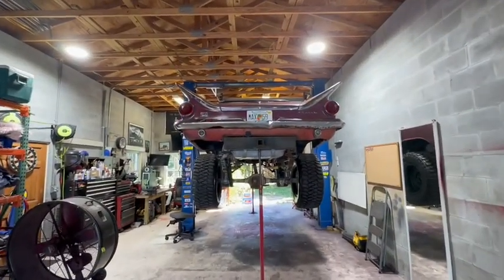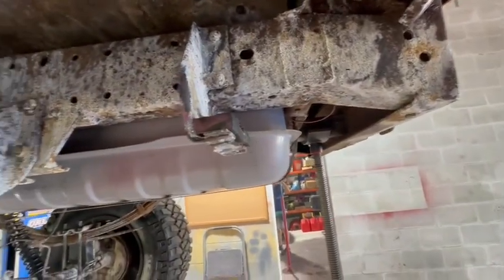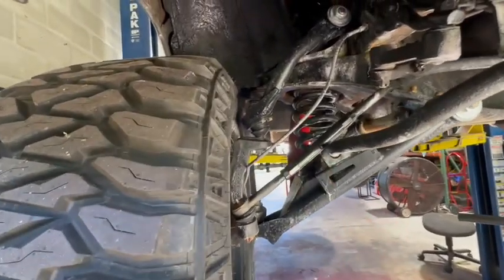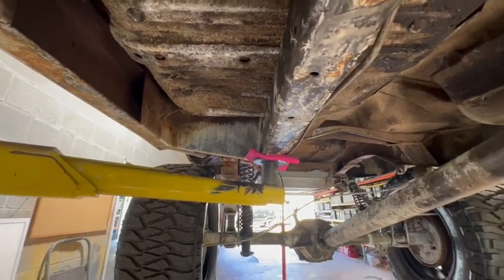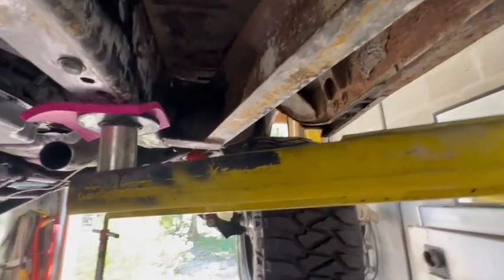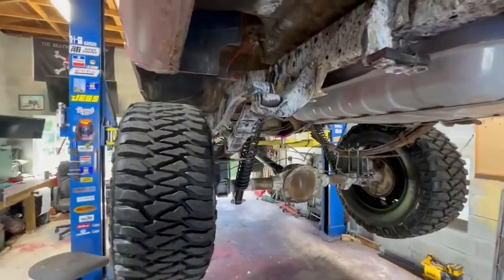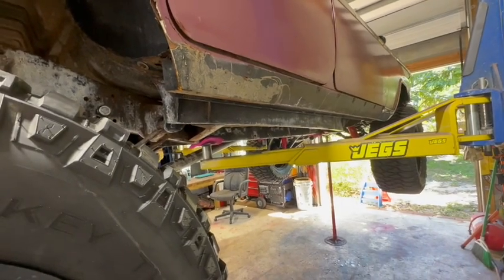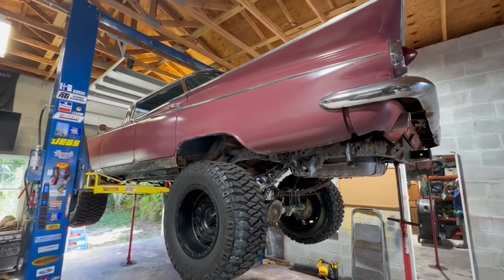PT 1 The Electra Monster Car gets a rear suspension upgrade.￼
Working on the Electra frame beastmode rebuild gettindirty wrenchlife bloodsweatandgears challenge problemsolving makinprogress weekendwarrior nevergiveup JackedUp Lifted 4X4 MonsterTruck GirlPower ￼ ￼￼ Welcome to MAX's Mean Machines, your ultimate destination for jaw-dropping custom builds and adrenaline-pumping rides! Based in sunny Florida, join our family adventures as we showcase our street legal Monster Cars, we also have supercharged cars like our 55 and more check out the 57 Chevy, 68 Barracudas, Camaros, and more. But that's not all – buckle up for thrilling performances from modern marvels like the legendary Hummer H2. Follow along with our step-by-step videos on how to every section of our projects . Alongside our automotive escapades, peek into our lives filled with boat adventures, fishing expeditions, our animal collection, tantalizing cooking tutorials, and behind-the-scenes action at our upholstery shop.